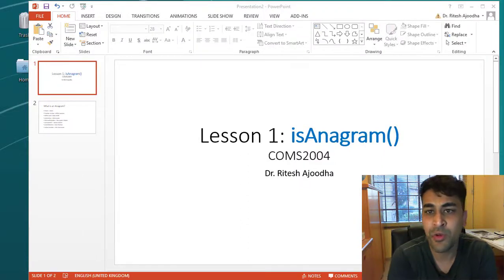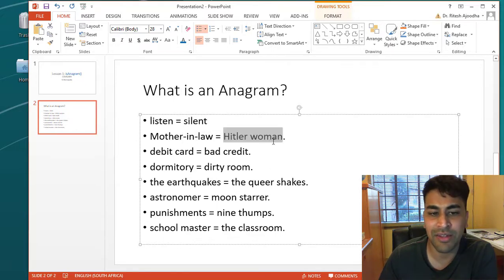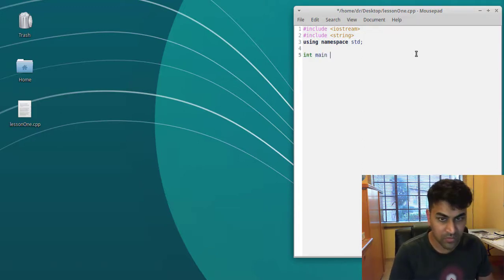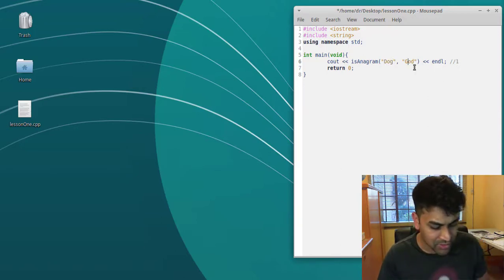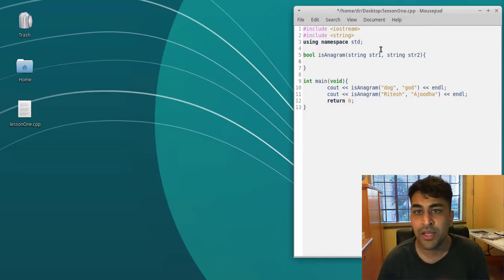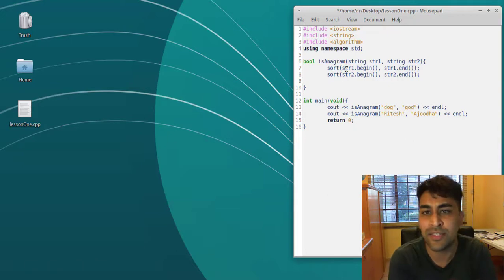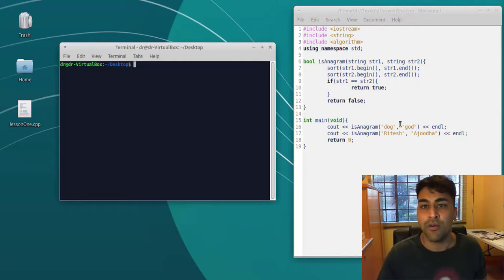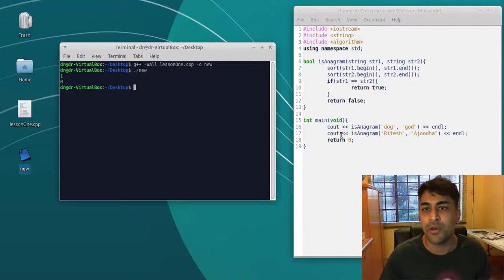Lesson 1: isAnagram() by Dr. Ritesh Ajoodha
In this lession we will write a simple function to check if a pair of strings are anagrams.